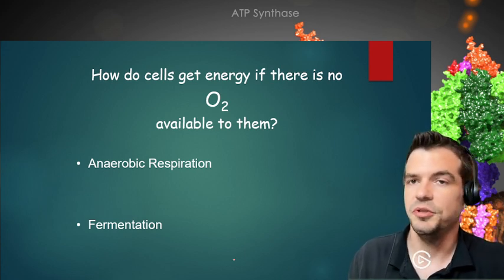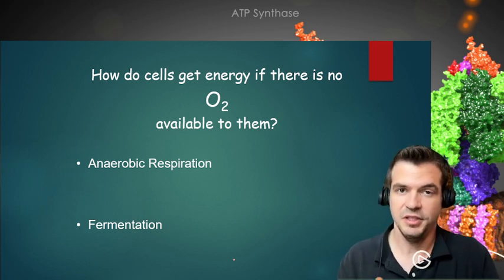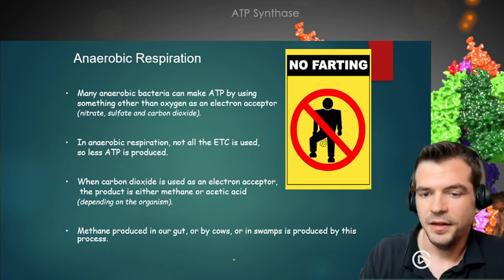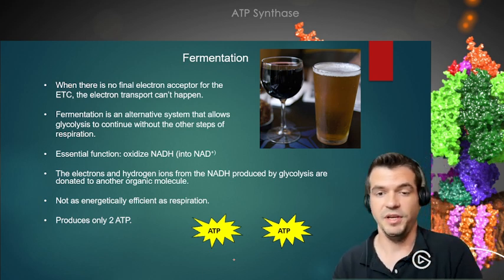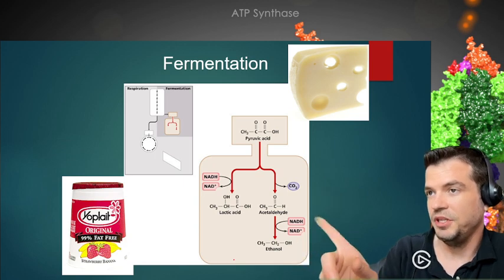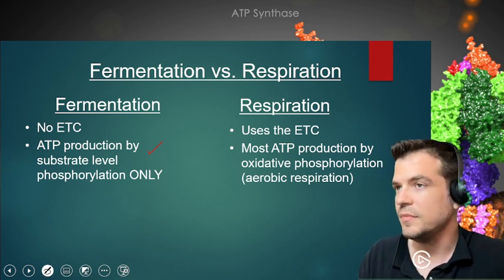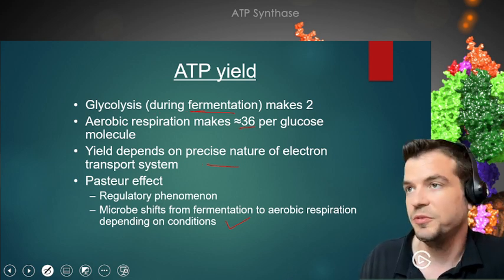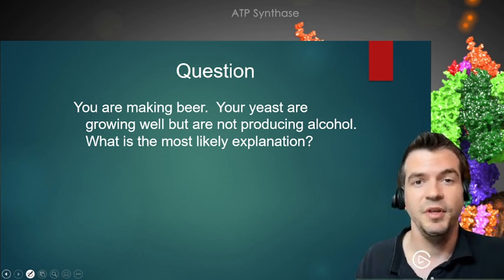Metabolism: ATP Production (Anaerobic Respiration and Fermentation)